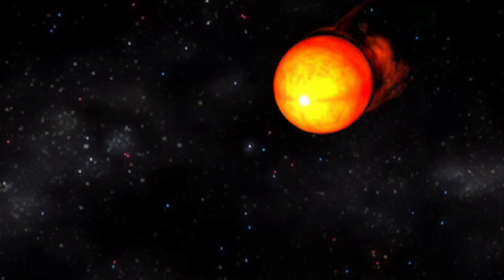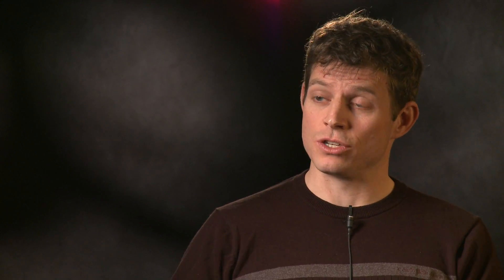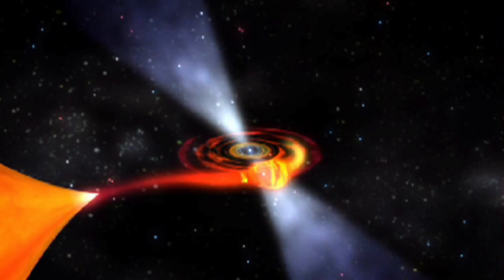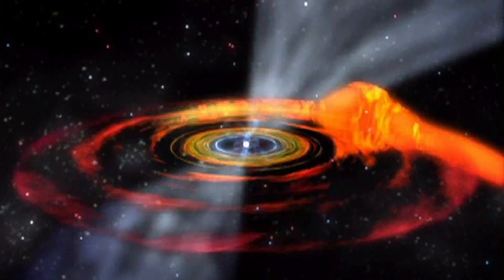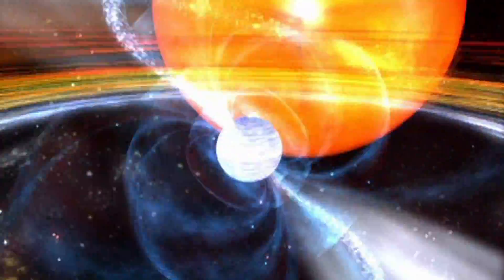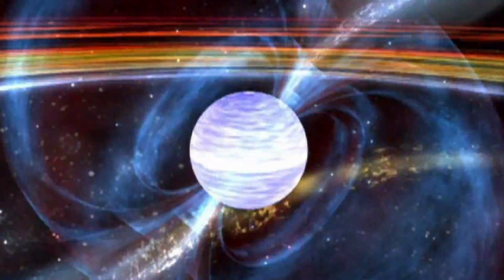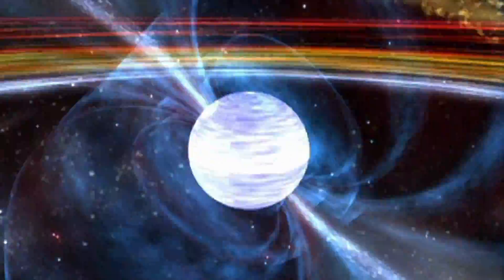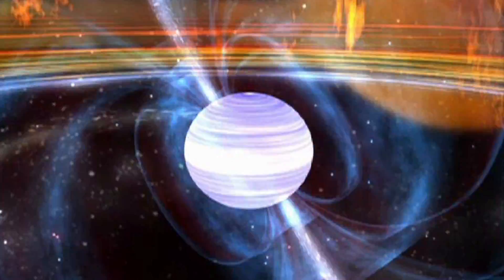Millisecond pulsars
Scott Ransom wins the American Astronomical Society's 2010 Helen B. Warner Prize! In this video, he explains what a millisecond pulsar is.